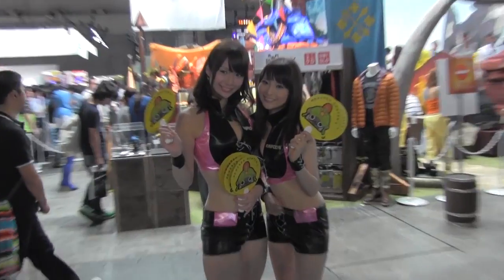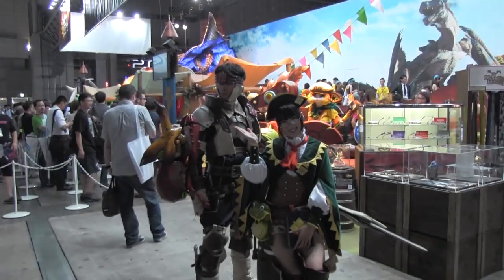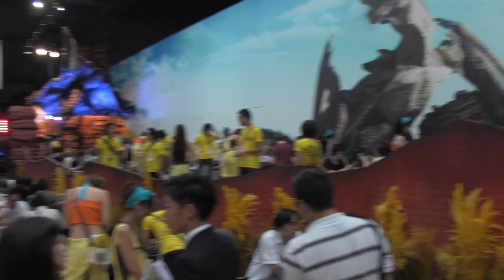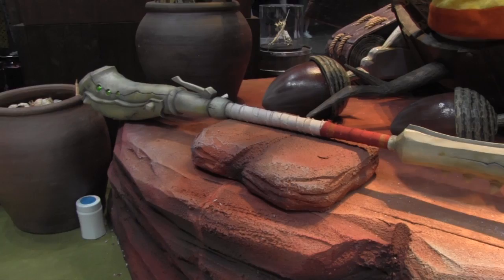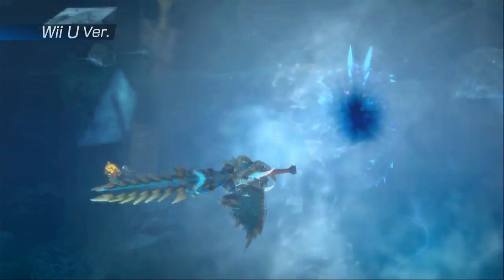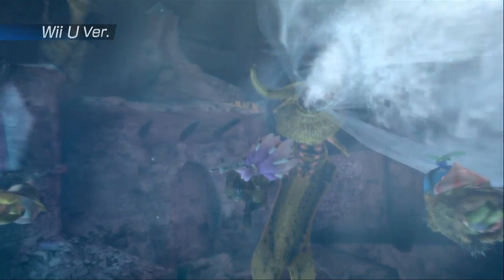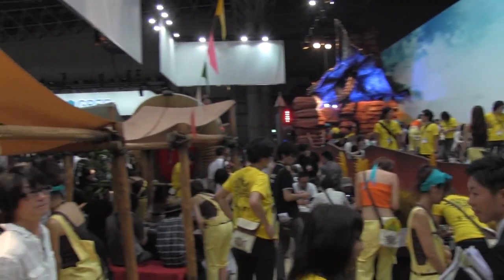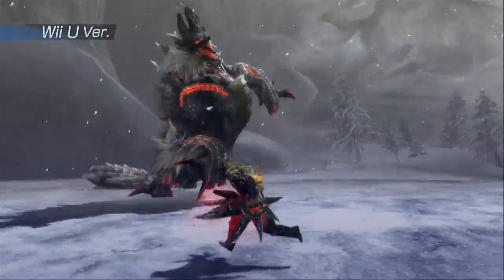Monster Hunter 3 Ultimate - Ryozo Tsujimoto, Producer interview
While at the 2012 Tokyo Game Show, we managed to track down Monster Hunter producer, Ryozo Tsujimoto and ask him a couple of questions about Monster Hunter 3 Ultimate 3DS & Wii U posed directly by fans on Capcom Unity.